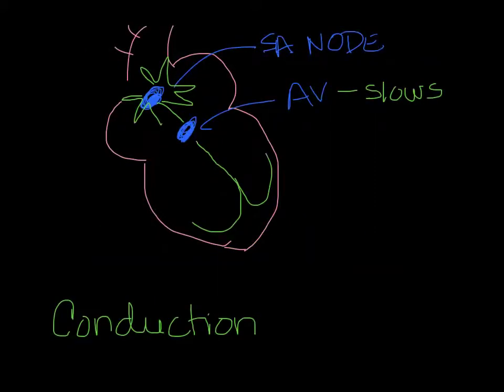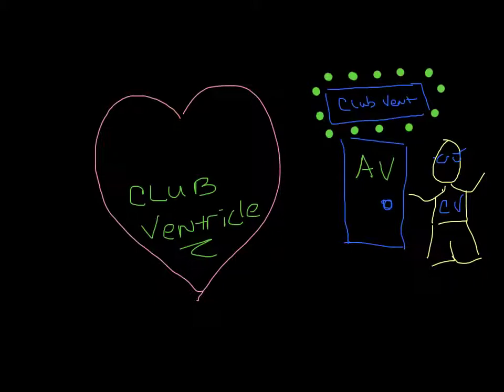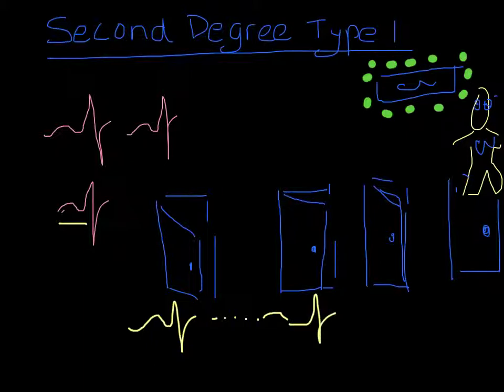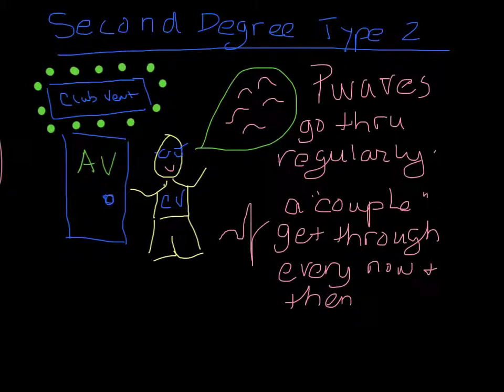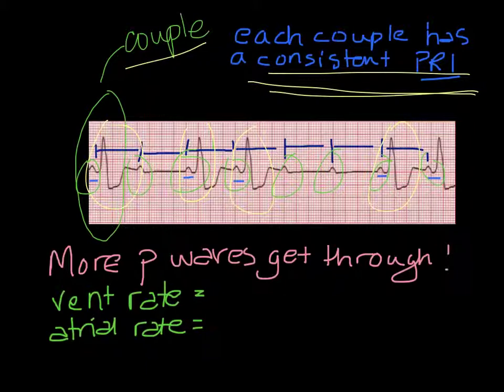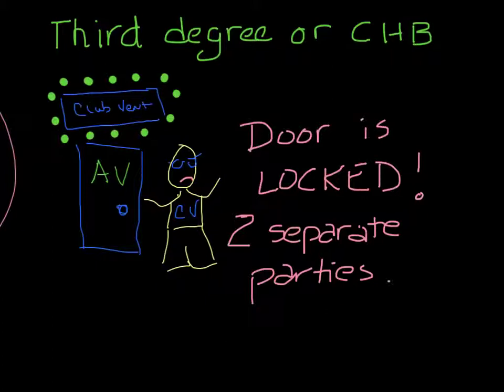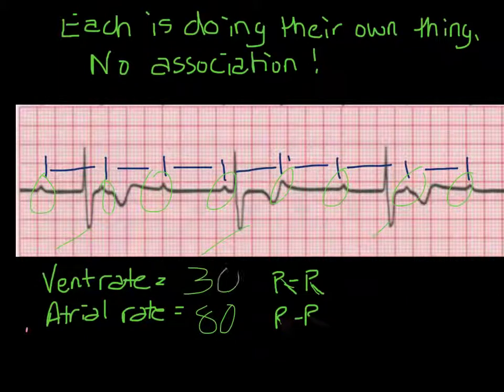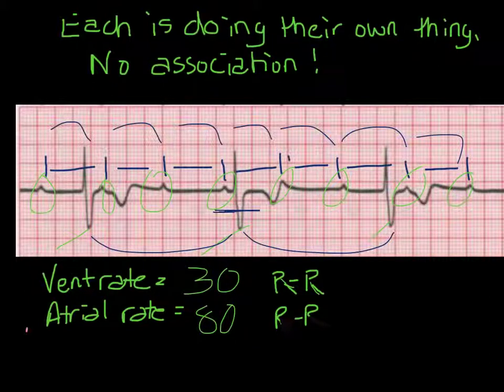Heart Blocks at Club Ventricle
club ventricle